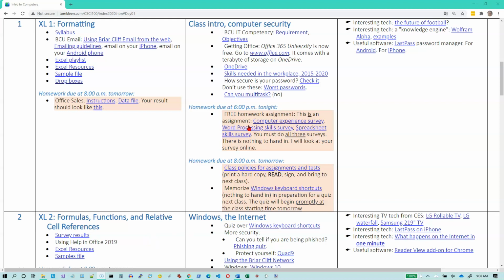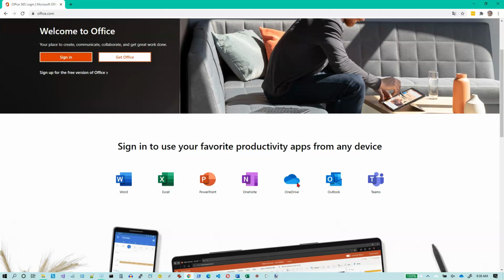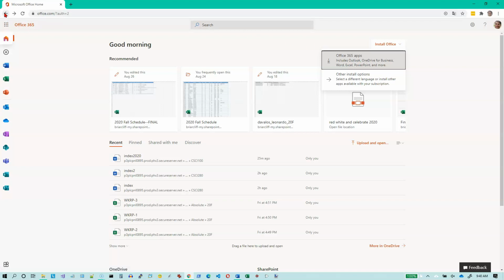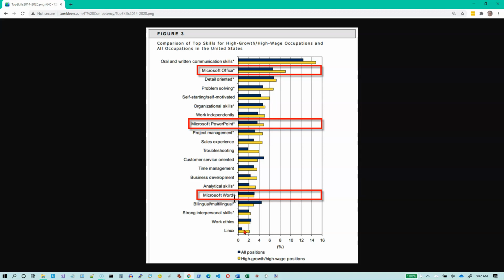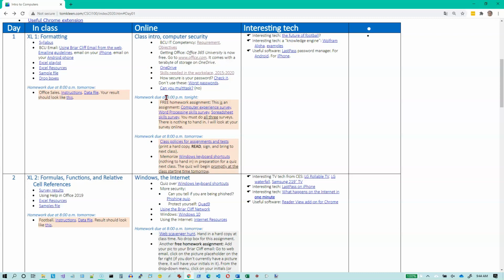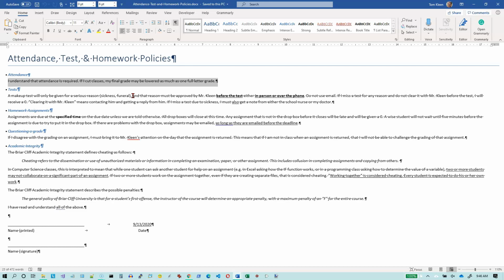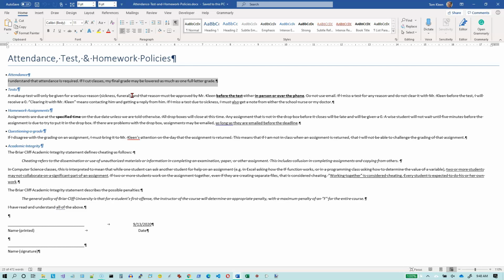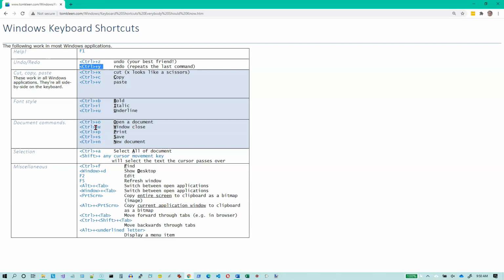CSCI100: Web page overview